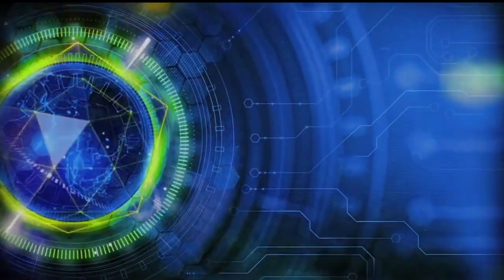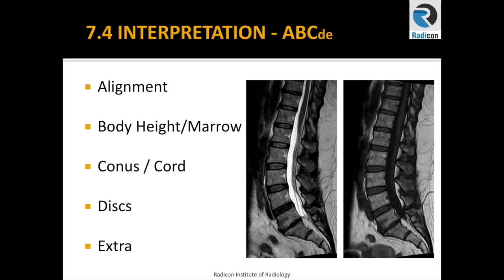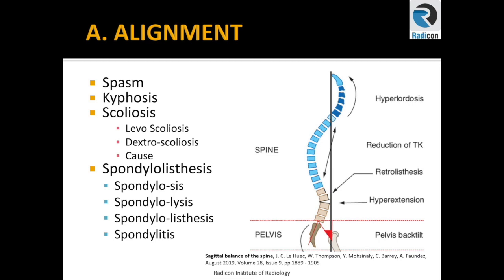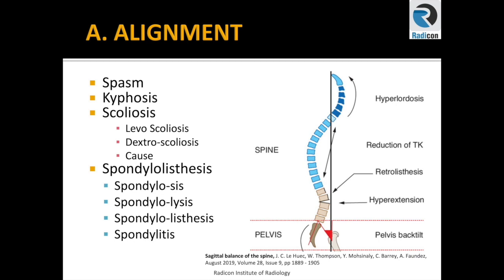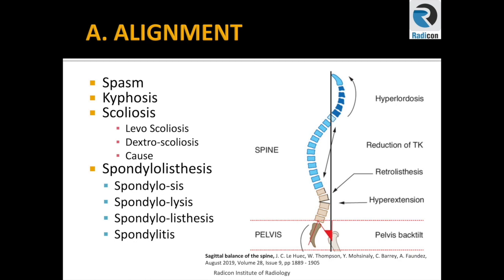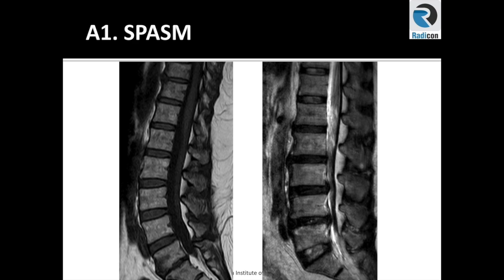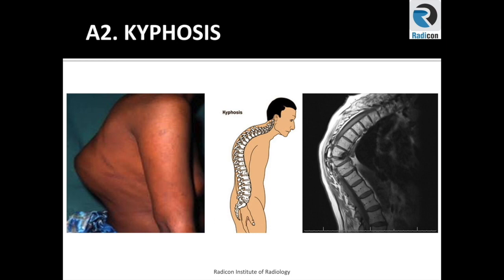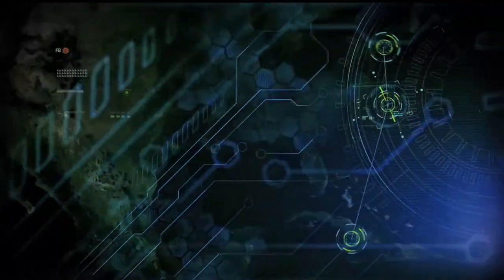Lumbar Spine MRI Part 2: Spasm, Kyphosis